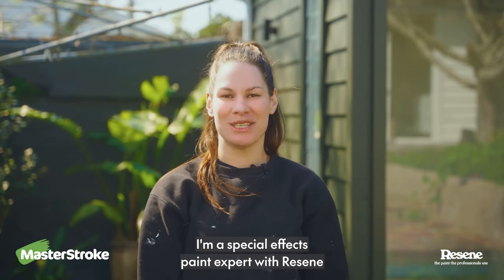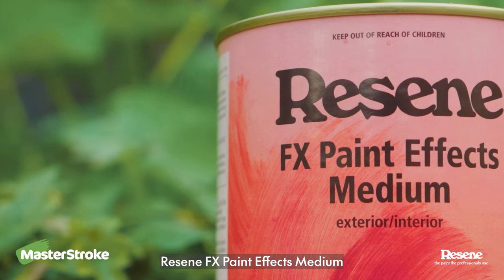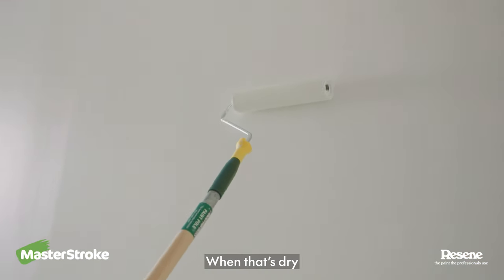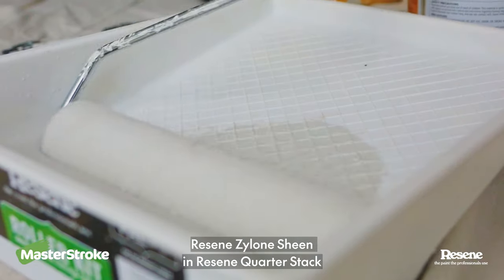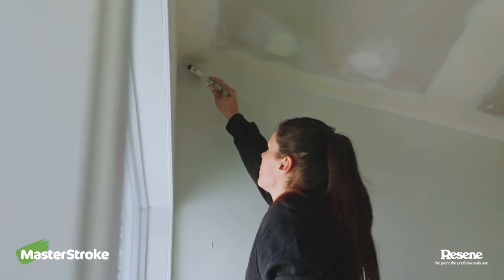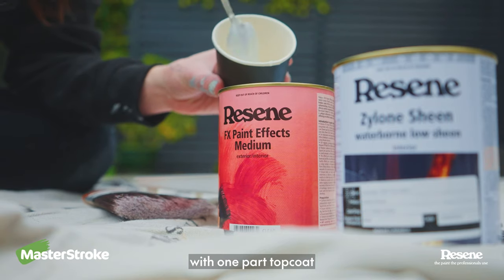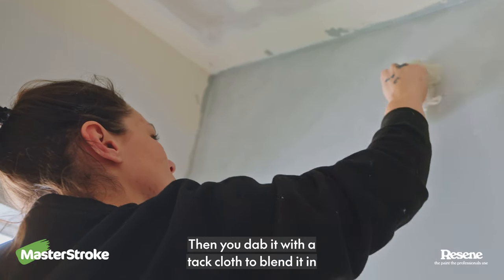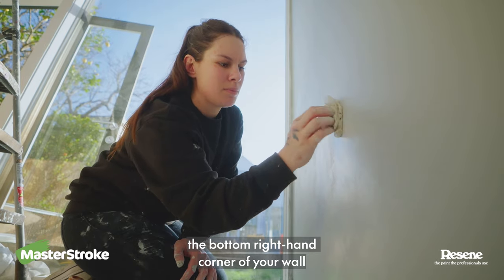Paint like a Pro - How to colourwash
Welcome to Paint like a Pro! In this episode, Resene Special Effects Paint Expert Adriana shows you how to colourwash.

A colourwash is an effect that can help you add more depth and emotion into a space. Resene FX Paint Effects Medium is a tintable acrylic you use to create this effect.

Follow this step-by-step process to colourwash at your place:

You will need:
• Drop cloth
• Resene Broadwall Wallboard Sealer
• Paint roller and tray
• Pole sander
• Dusting brush
• Resene Zylone Sheen waterborne low sheen (Adriana used Resene Quarter Stack and Resene Concrete)
• Paintbrushes
• Paint pots
• Resene FX Paint Effects Medium
• Tack cloth

Step 1
Prepare the wall first with a coat of Resene Broadwall Wallboard Sealer. When that’s dry, give the surface a light sand and wipe away sanding dust.

Step 2
Now you’re ready for your basecoat. Apply Resene Zylone Sheen in Resene Quarter Stack to the wall and when that’s dry, apply a second coat.

Step 3
To create the colourwash effect, mix five parts Resene FX Paint Effects Medium with one part topcoat. Adriana used Resene Zylone Sheen in Resne Concrete.

Step 4
Use a large fence brush to apply your topcoat mixturein a criss-cross motion on the wall – this is called the crow’s foot method.

Step 5
Dab it with a tack cloth to blend it in. Always start in the top left corner and work your way diagonally across the wall. The plan is to eventually finish in the bottom right-hand corner of your wall.